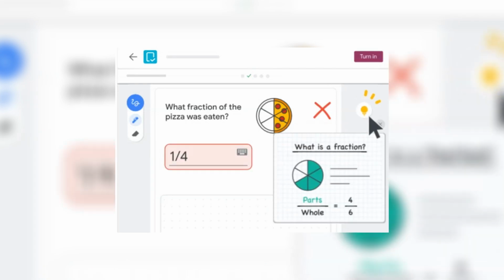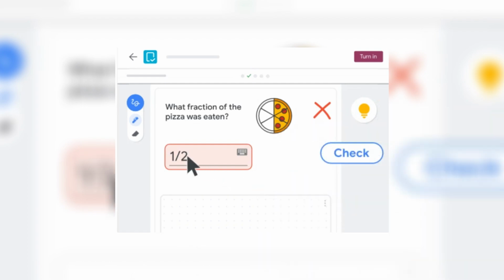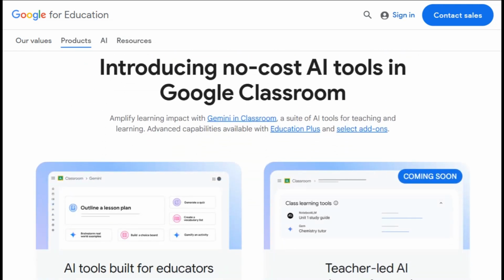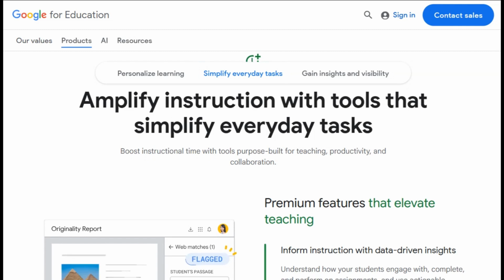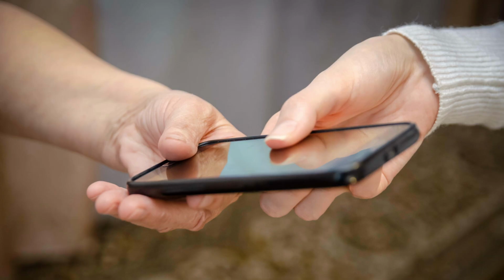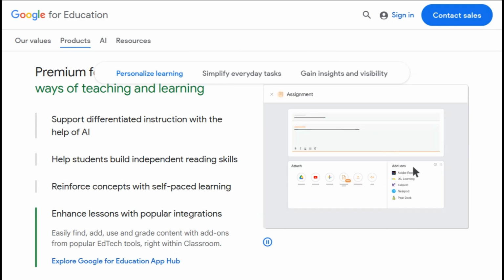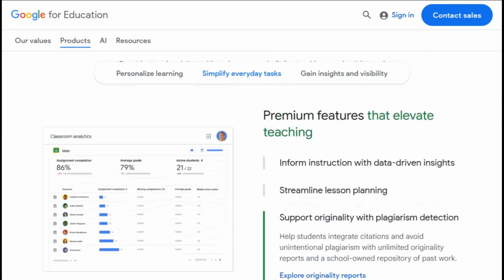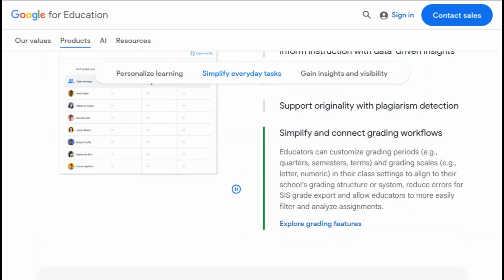Google Classroom Review 2025: Free, Simple, and Teacher-Approved? 🎓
If you want a free, no-nonsense classroom tool that just works, Google Classroom is still one of the easiest ways to run lessons and manage assignments in 2025. In this review I cover what actually matters for teachers and students — features, limitations, and whether it’s the right fit for your classroom.

In this review I cover:

✅ Ease of setup & class creation

✅ Google Workspace integration (Drive, Docs, YouTube)

✅ Assignment workflow & grading tools

✅ Student experience (submitting, notifications, to-do list)

✅ Accessibility & device support (mobile/desktop/tablet)

✅ Limitations: analytics, customization, and advanced LMS features

✅ Best use cases: K-12, tutors, hybrid classrooms

✅ Practical tips to avoid common Classroom headaches

Drop your own Google Classroom tips or horror stories in the comments!